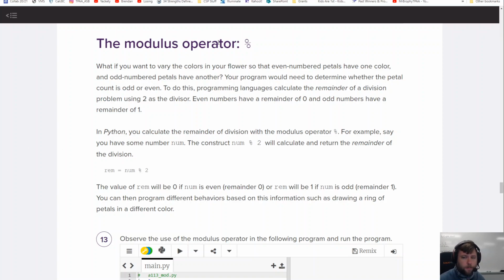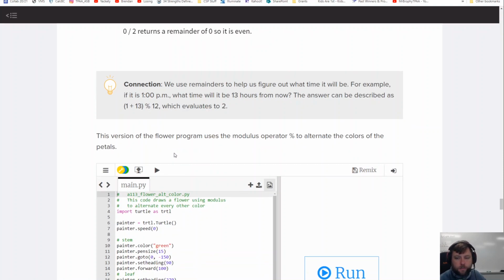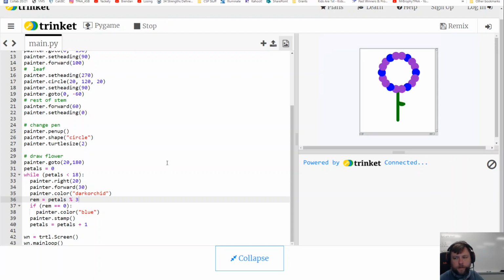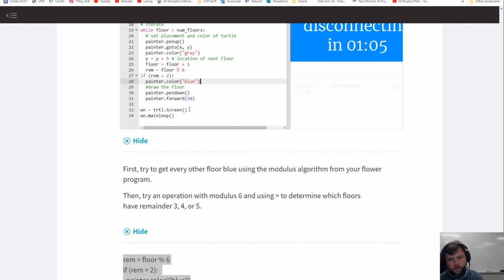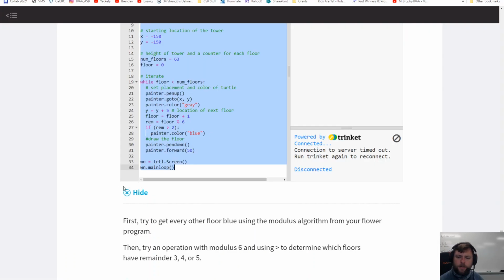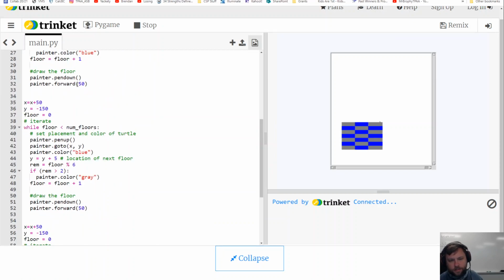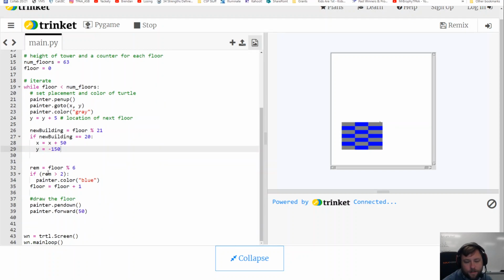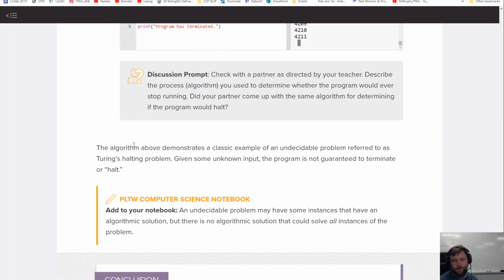CSP 1.1.3 | Part 2 of 2 | Computer Science Principles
Part two of PLTW CSP

Starting with Modulus.

Undecidable problems are weird.